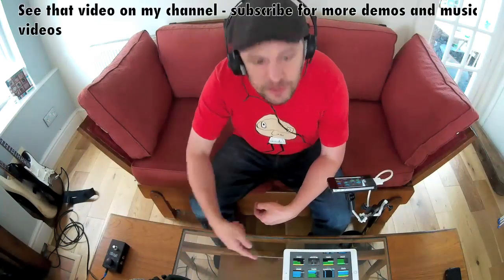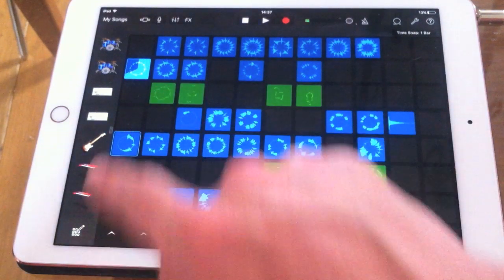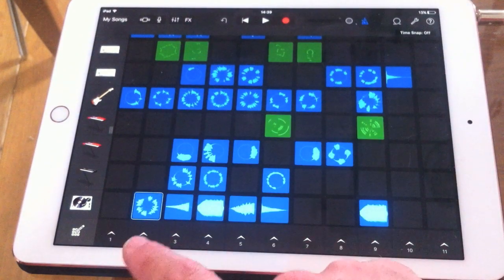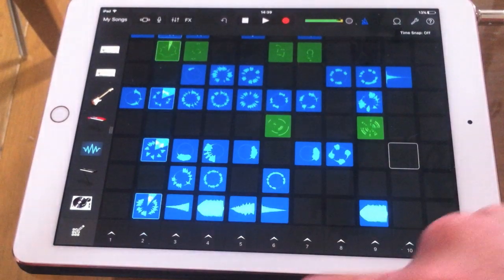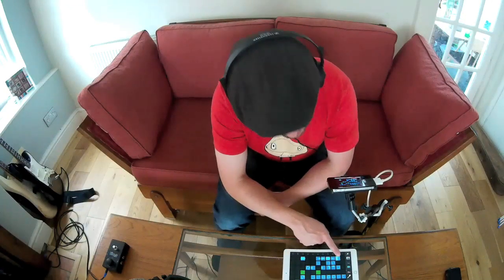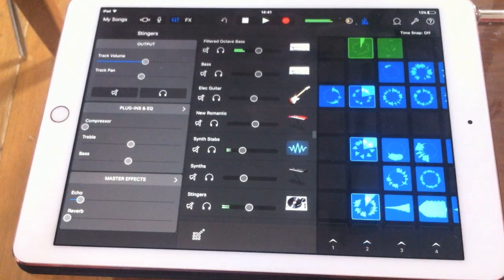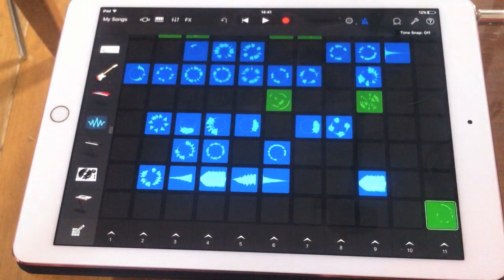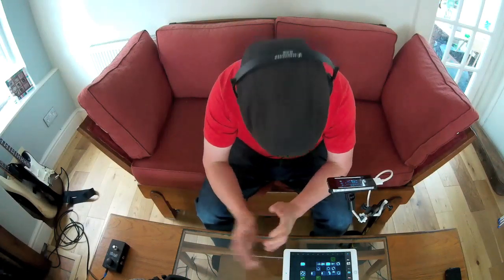Garageband "Live Loops" on iPad with iOS 10 - lots of fun to be had!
Here's an overview of "Live Loops", the ultra-user-friendly side of Garageband. No need for any other explanation really -

See my other iPad video tutorial at